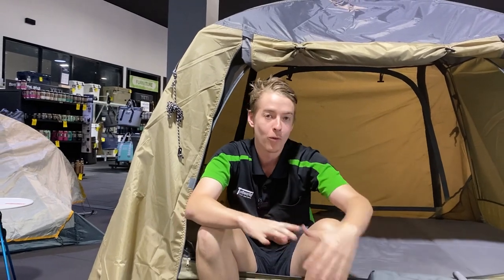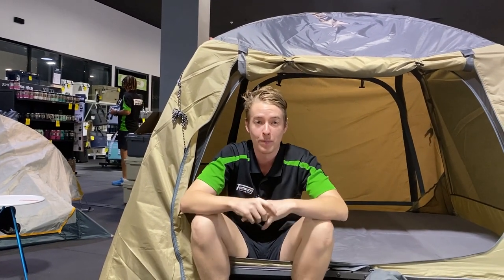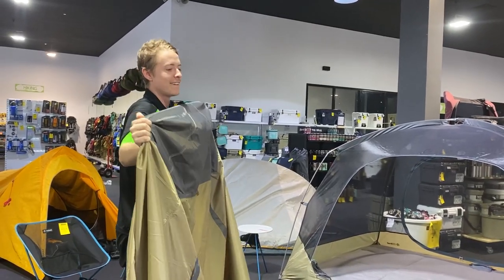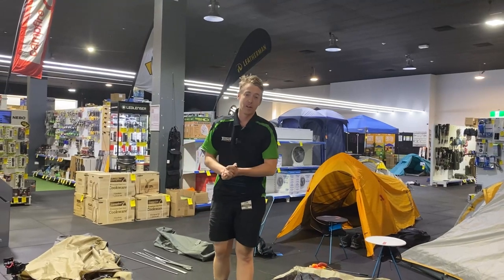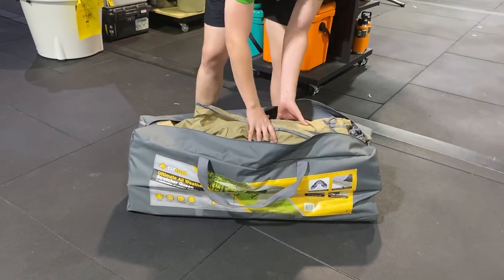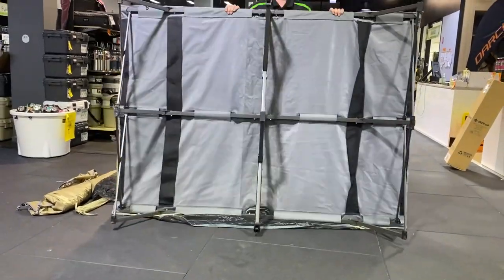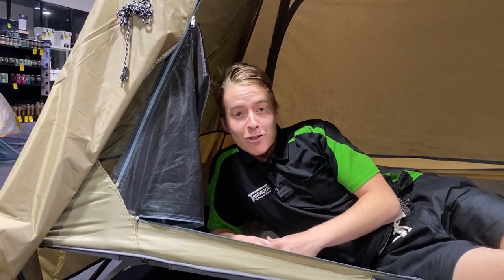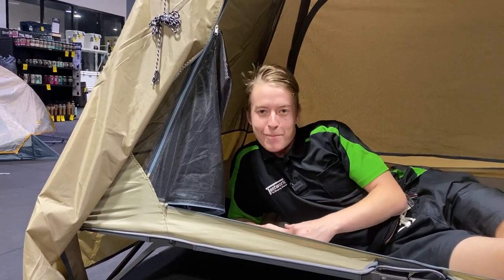OZtrail Ultimate Queen Stretcher - Sleep off the ground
Get yourself off the ground and away from the bugs, in this easy to assemble Queen Stretcher Tent from Oztrail. Here Liam from our Townsville Tentworld shows you all the great features in this All-Weather Stretcher. Available in two sizes:
Queen Stretcher: